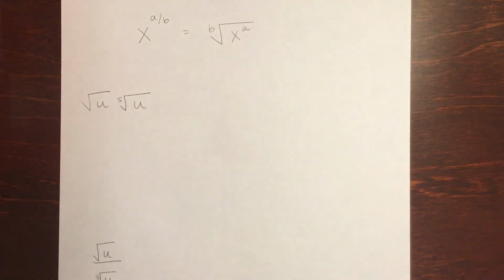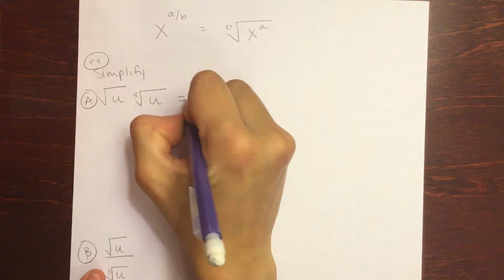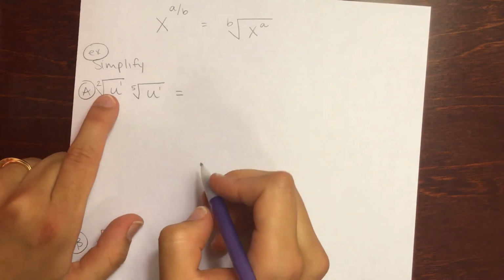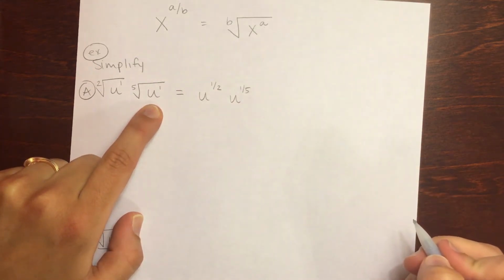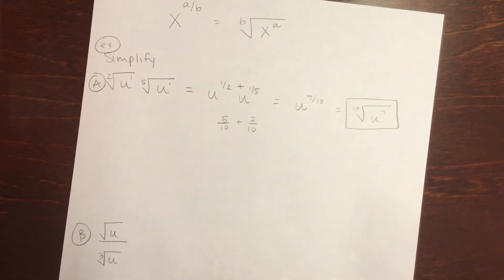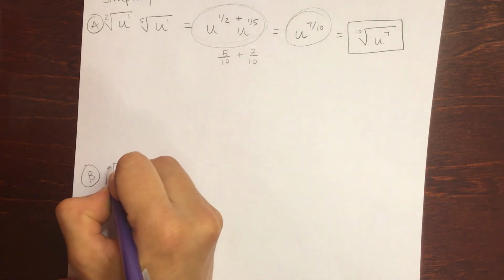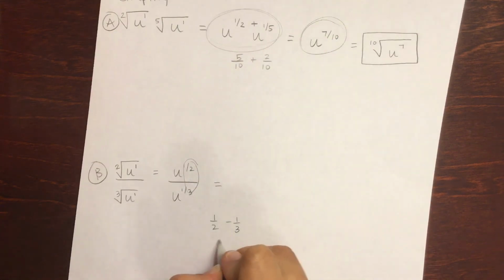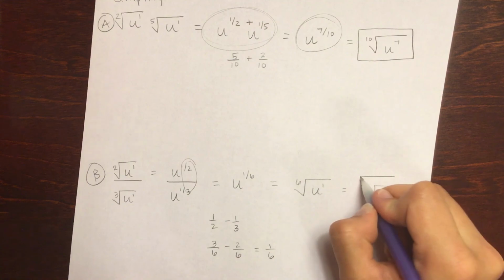Radicals Different Indices